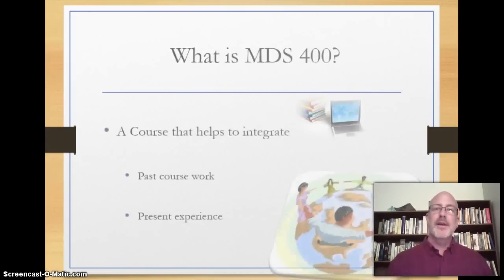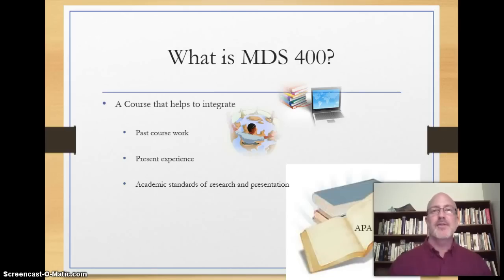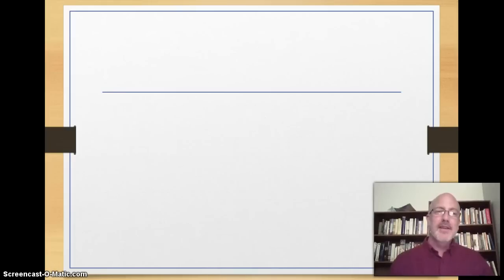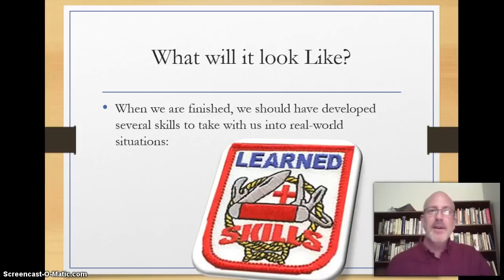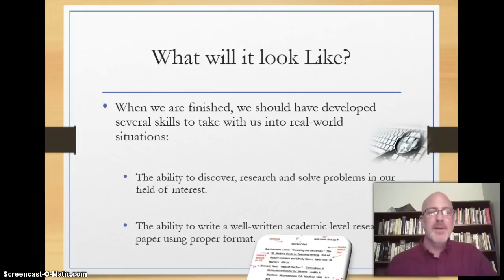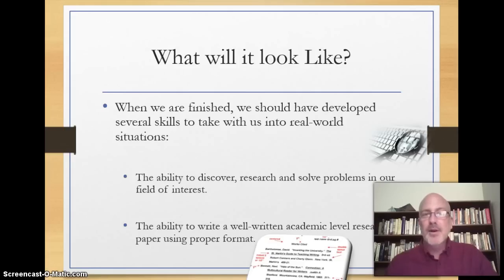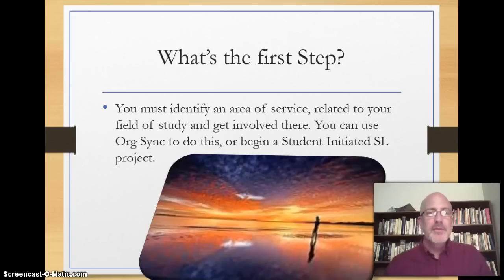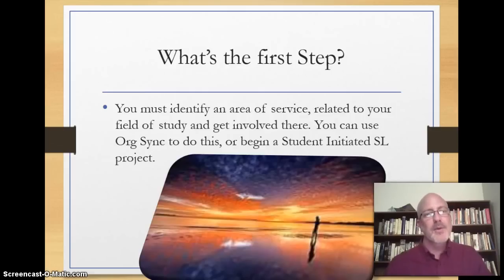MDS 400 Course Introduction